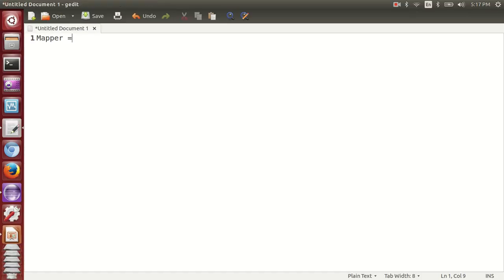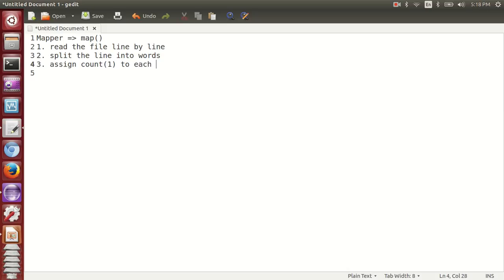Word Count Problem Interview Questions and Answers @ Hadoop Training in Hyderabad